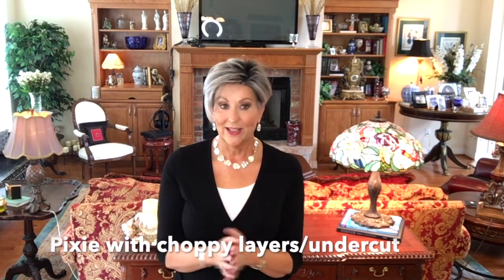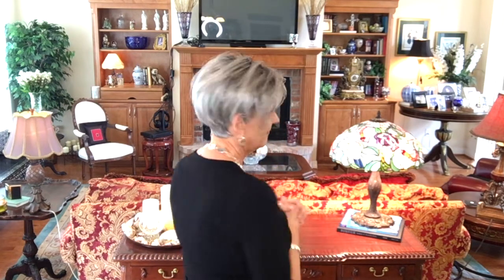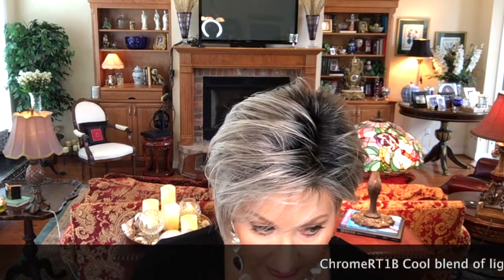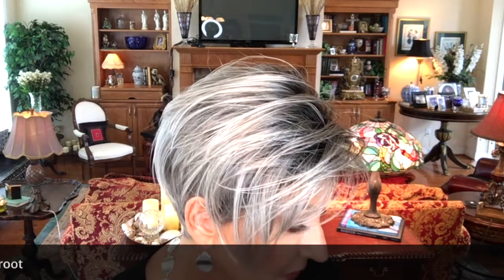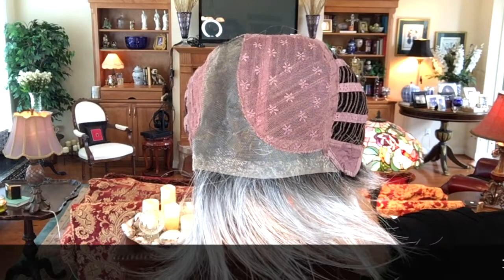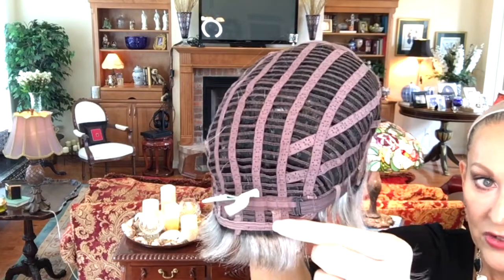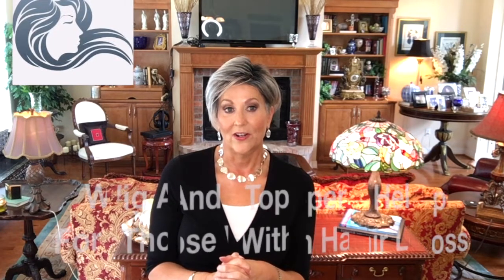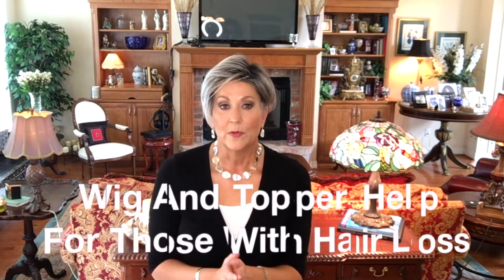Estetica Designs Perry ChromeRT1B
Perry is an adorable pixie cut with choppy layers and a surprise undercut!

ChromeRT1B is a cool blend of light steel grey, pearl platinum and medium silver with dramatic off black roots. Perry is available in 14 shades.

SPECS
Bang 6
Side 1.25
Crown 4.75
Nape 1.25

Cap Construction:
100% Hand tied lace front and left mono part, open wefted, closed felt ear tabs, open extended nape.

Join me on instagram and for more videos at crazywiglady

Please join the Wigstudio1.com facebook group, Wig And Topper Help For Those With Hair Loss